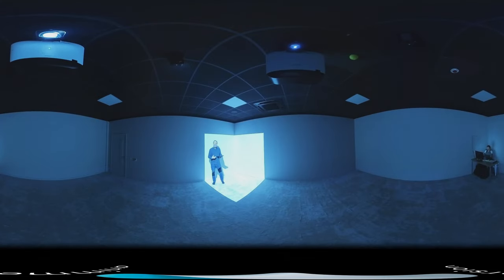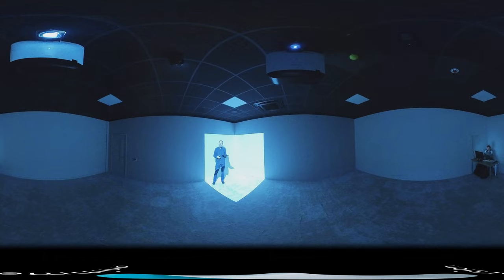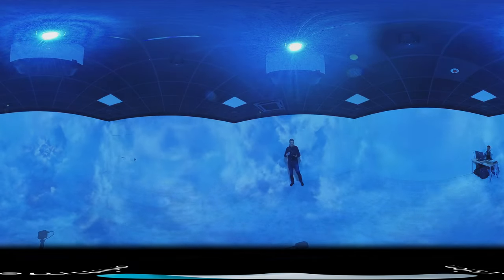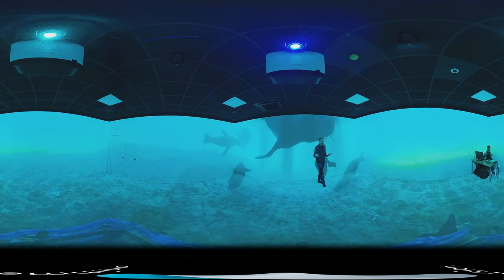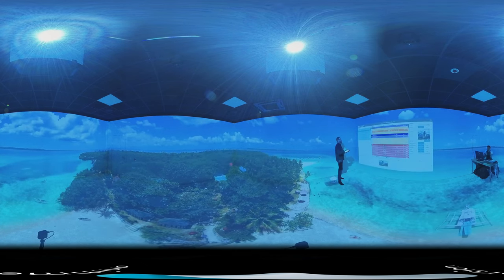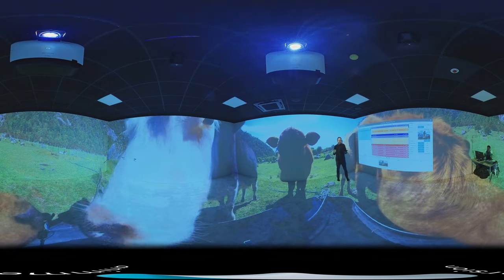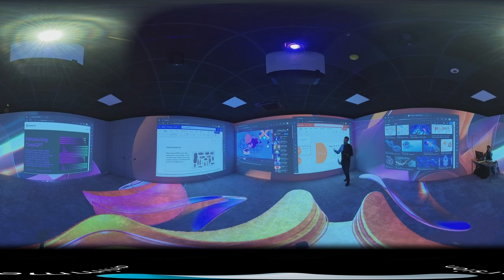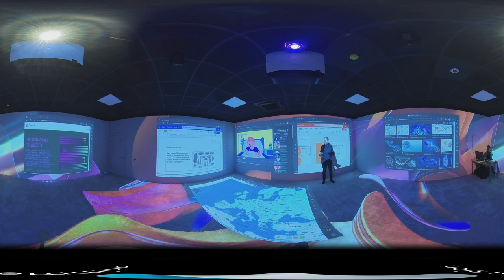Animmersion's Immersive Classroom - Darlington College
A quick overview of our Immersive classroom product.

A unique combination of cutting edge hardware, and simple accessible software for teachers.